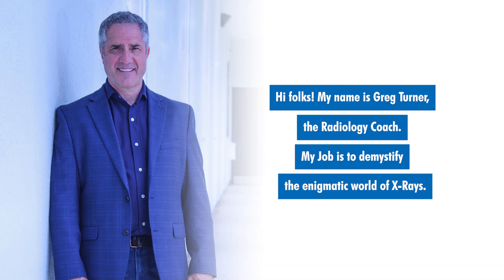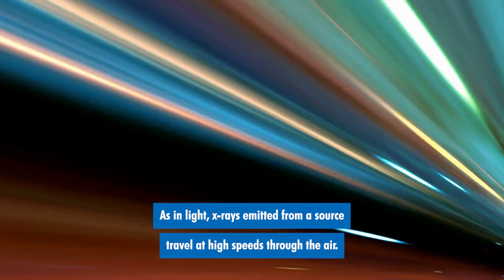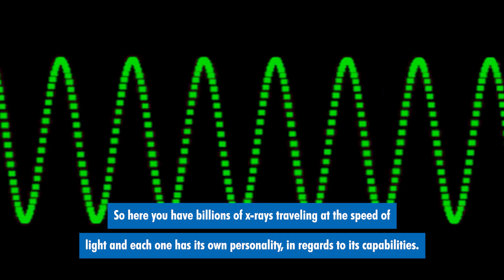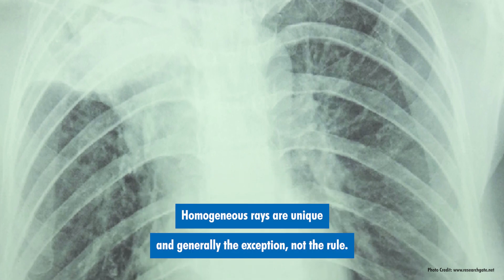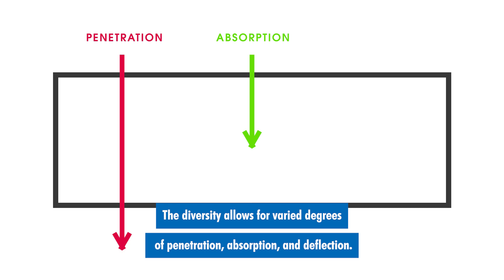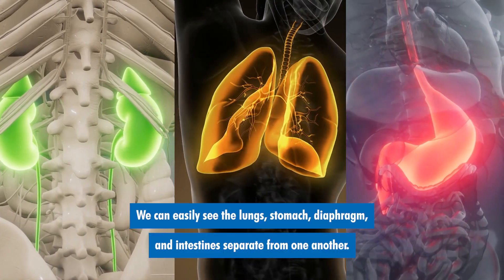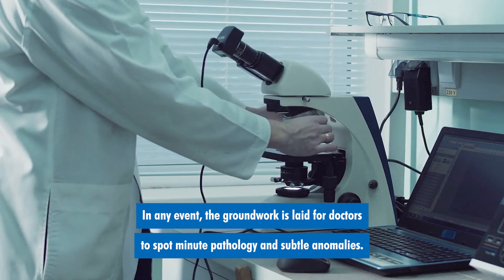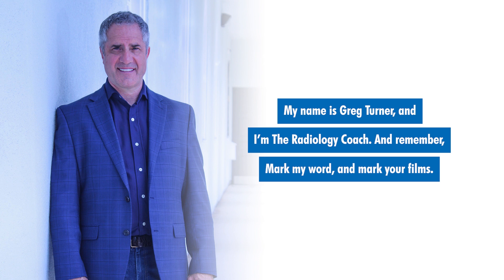X-RAYS are HETEROGENEOUS. What Does That Even Mean??!!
One of the twelve properties of x-rays states that "X-rays are Heterogeneous". Some of us learn this in school, but it might not be clear as to what exactly it means or how it applies to modern day medicine. The Radiology Coach fleshes this out and provides clarity on the topic.